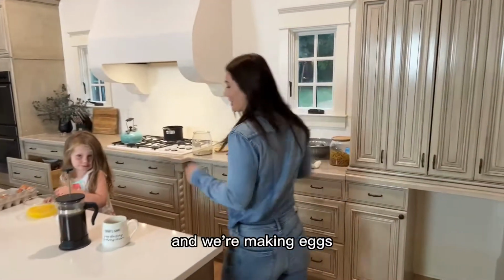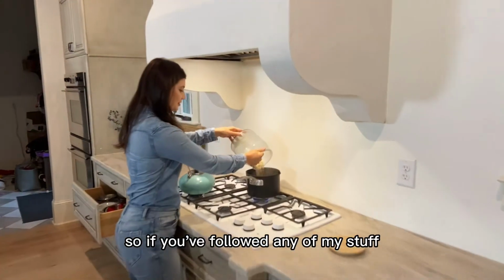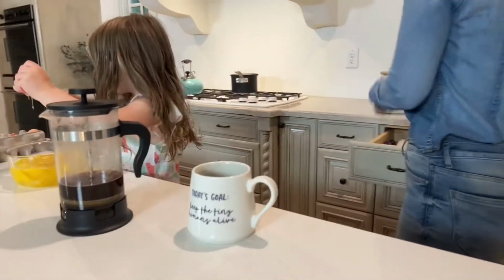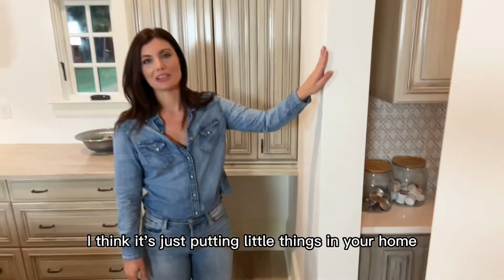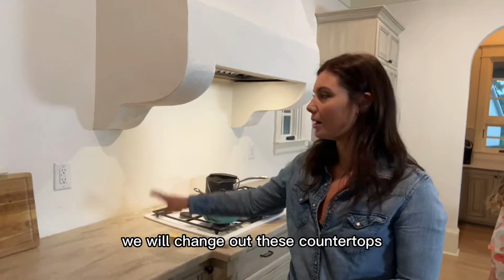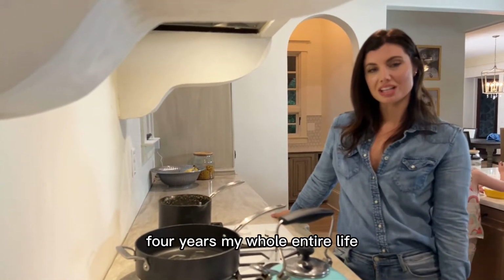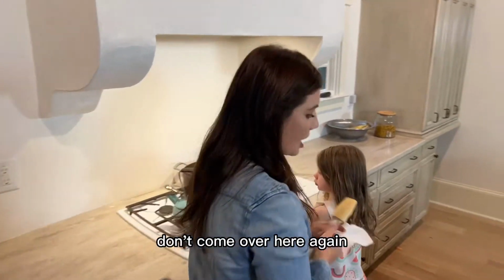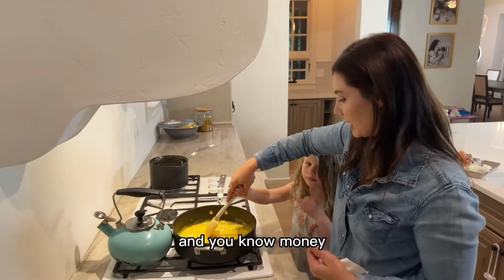VLOG EP: 2 // Creating My Dream Kitchen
Come hang out on a Saturday morning and get a glimpse of my life! We're cooking breakfast in the kitchen that I've been renovating over the past year. We've made some major kitchen renovations like installing a new kitchen island, building a butler's pantry, and a custom range hood. With all of these kitchen renovations, I am making design choices that make me feel like I'm on vacation in the European countryside. From archways to plaster range hoods, these small touches go a long way. Most importantly I am creating a warm and loving home for my children to grow up in.

On Saturdays, I also love to incorporate little luxuries like a french press!

Don't have a french press?

⬇️ The perfect Denim Shirt ⬇️

📱CONNECT WITH LENA ON SOCIAL